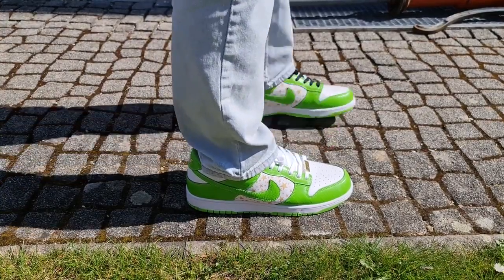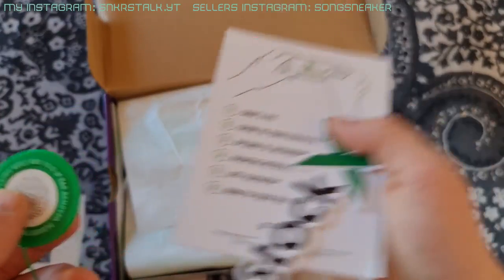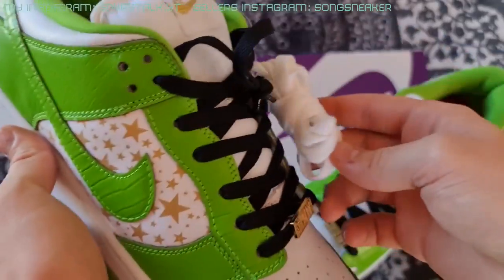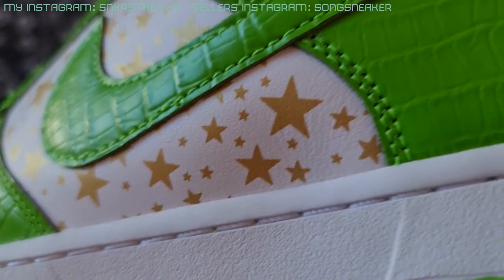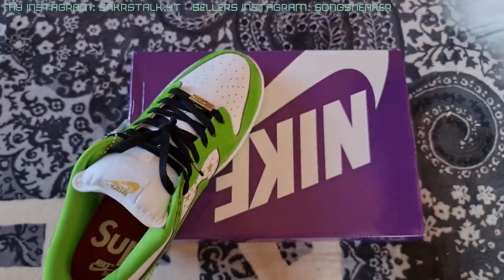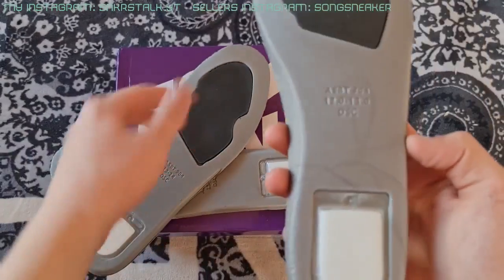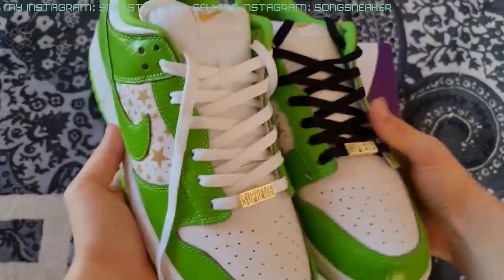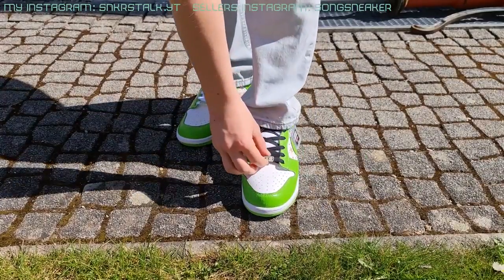Supreme x Nike SB Dunk Lows From Song Sneaker!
Dis code: "Song" $8 off